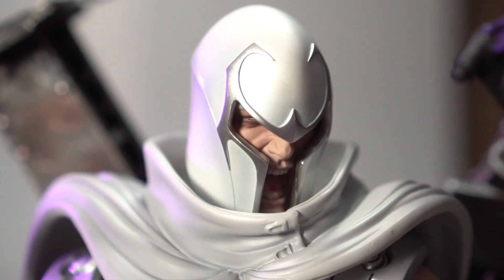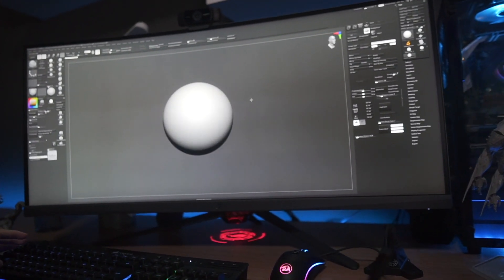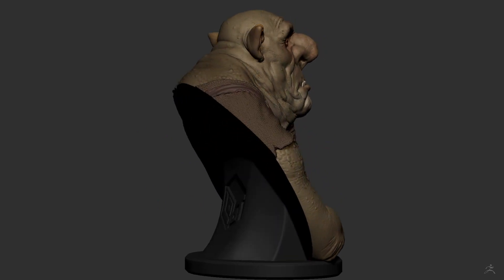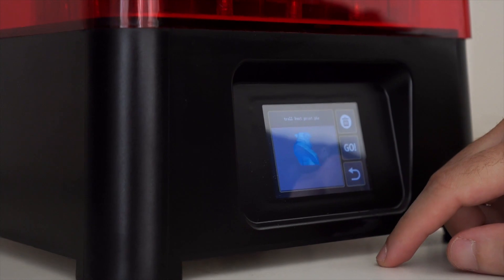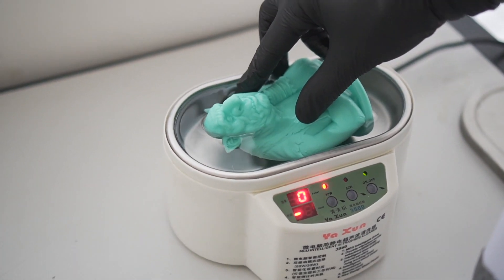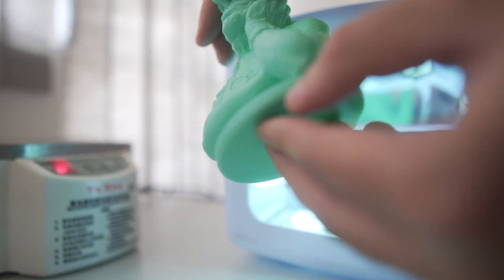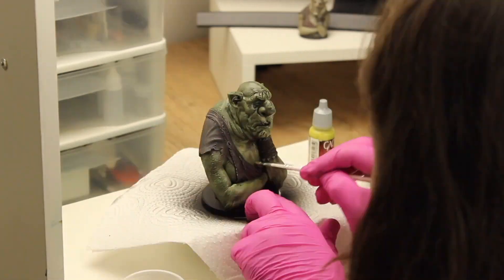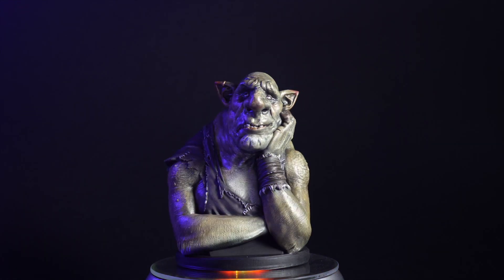Creating a statue from scratch: Troll Bust - 3D sculpting, printing and painting!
If you’ve ever wondered how to sculpt 3D minis or how to paint 3D minis like a pro, this video is for you. Join Álvaro, a professional 3D artist who has worked with top collectible companies, and Márcia, a painter specialized in miniatures, as they share their knowledge and techniques while creating a statue bust.
You’ll learn the secrets behind professional sculpting and painting  (from shaping incredible details in digital models to applying paint that makes every miniature come alive). Our goal is to give you the tools and confidence to take your own miniatures from basic to breathtaking.
This channel is all about making 3D printing and painting accessible. Whether you’re just starting or already have experience, you’ll discover tips, tricks, and workflows that save time, improve results, and make your creations look amazing.

Please, give us your feedback in the comments.

🔔 Get epic minis every month—pick this month’s bundle, any from our catalog, or even 2 at once!

⏱️ Chapters
00:00 – Introduction to the Troll Bust Project | Overview of the creative process: digital sculpting, 3D printing, and artistic painting.
01:32– 3D Modeling the Troll Bust | Digital sculpting workflow in ZBrush/Blender, starting with the base mesh and proportions.
02:54 – Sculpting Realistic Facial Details | Adding wrinkles, skin textures, horns, and expressive facial features for the troll.
03:55 – Preparing the Model for 3D Printing | Exporting the sculpt, slicing the file, setting supports, and adjusting scale.
04:52 – 3D Printing the Troll Bust | Printing process with resin/filament, printer setup, and production timeline.
05:48 – Post-Processing the 3D Print | Removing supports, sanding, polishing, and prepping the piece for painting.
08:35 – Applying Primer to the Sculpture | Creating a uniform surface to ensure strong paint adhesion.
08:58 – Base Painting the Troll Bust | Applying primary skin tones, shadows, and highlights.
09:31 – Detail Painting and Realism Effects | Painting eyes, teeth, horns, and refining skin textures for a lifelike look.
10:06 – Conclusion and Final Thoughts

New to 3D printing and don’t know where to start? Discover how to go from zero to hero (FOR FREE) here!

🖌️ Do you want to know how to paint your 3D minis like a pro? Here is a playlist to help you:

🖨️Do you want to know how to print your 3D minis? This is how we do it:

Read nice and new content on 3D printing minis and learn something new every day!